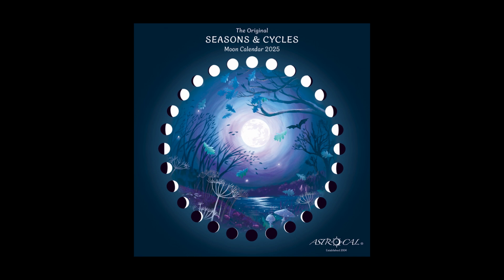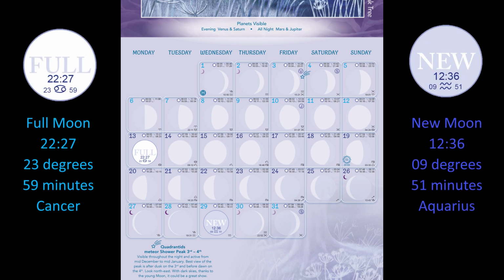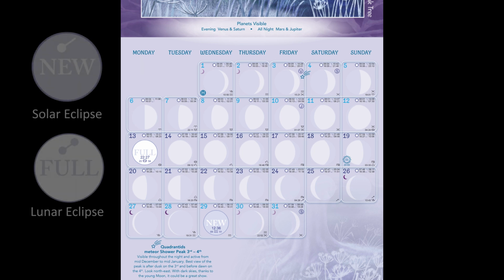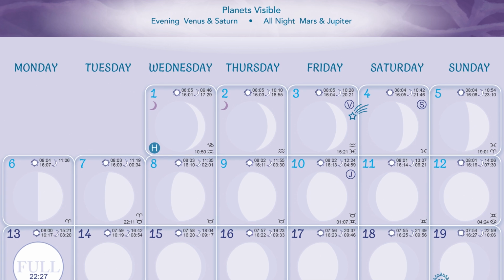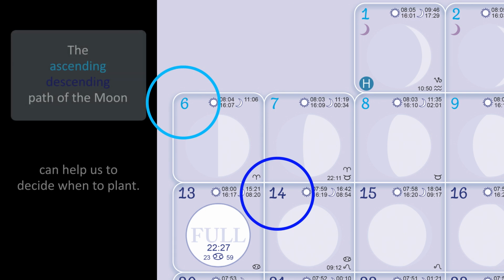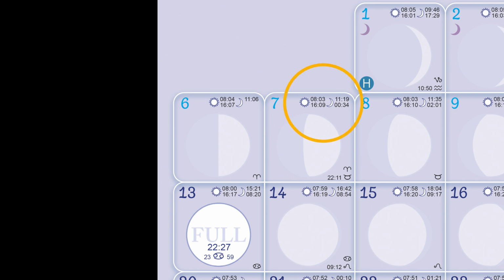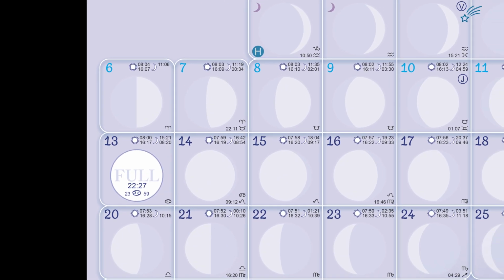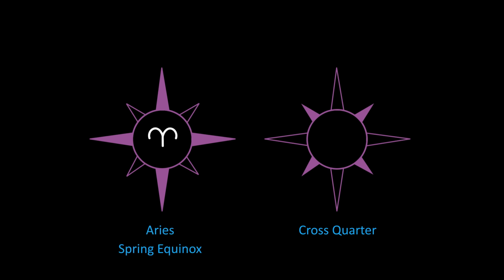Seasons & Cycles Moon Calendar Instructions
Step by step how to use our best selling Seasons & Cycles Moon Calendar